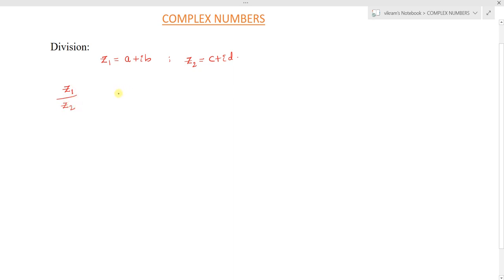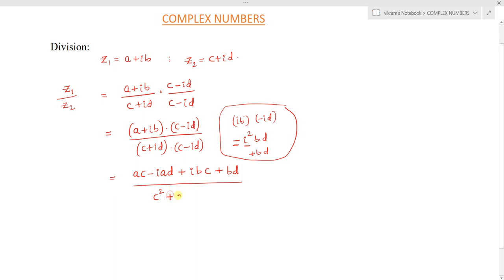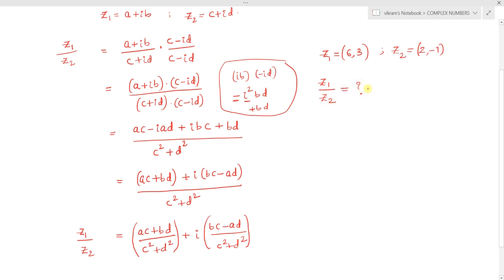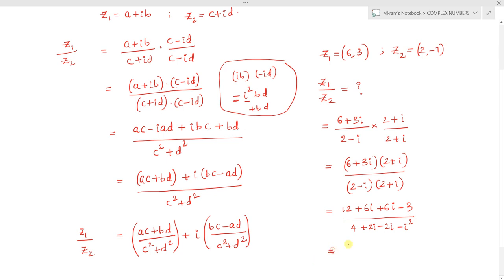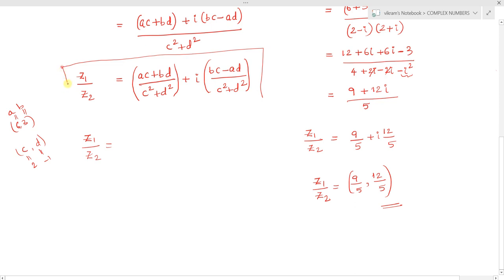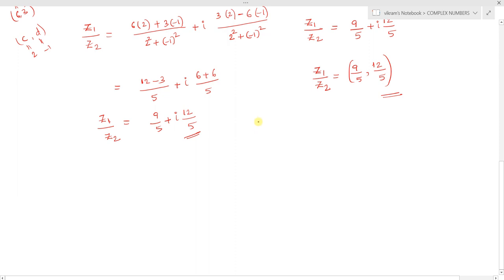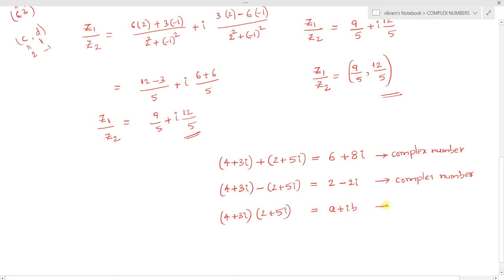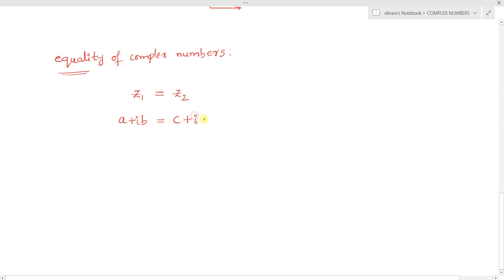Division of complex numbers part7 division complex numbers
how to perform division of complex numbers and generalized formula for division of complex numbers